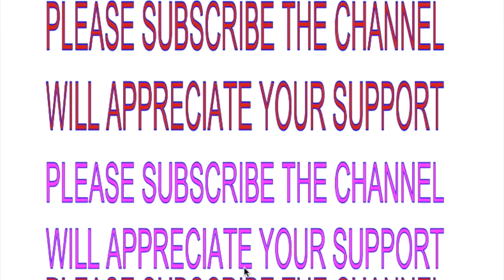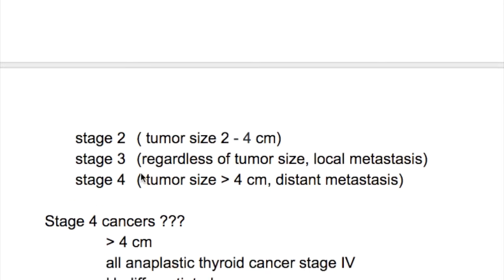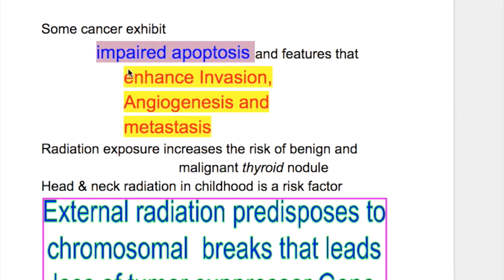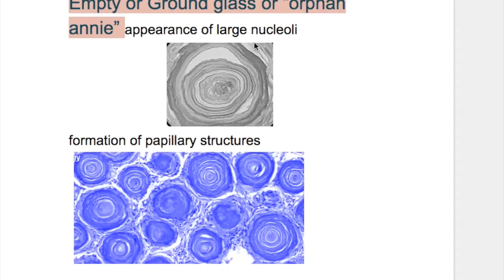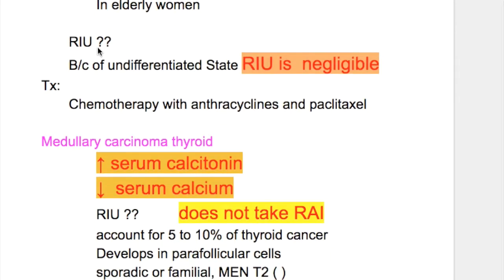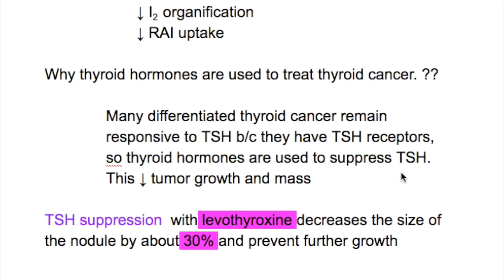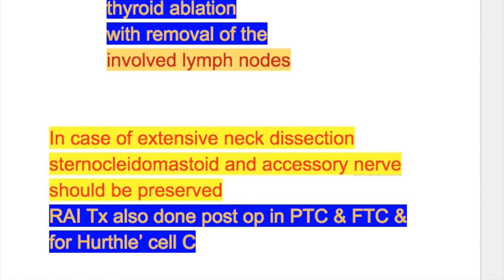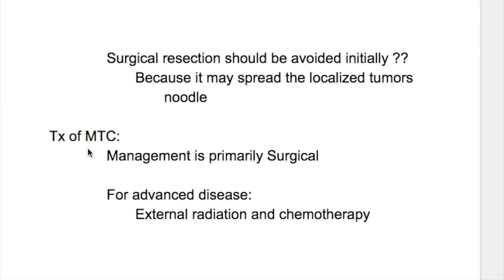Papillary, Follicular, Anaplastic, Medullary thyroid cancer & Treatment